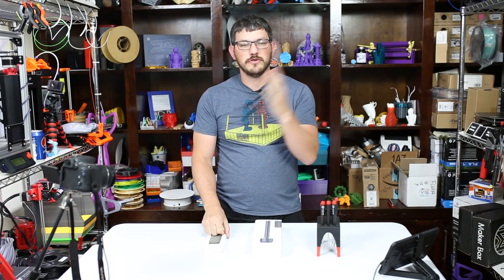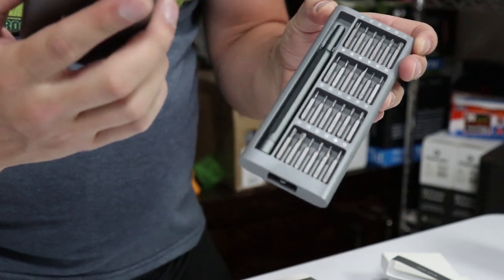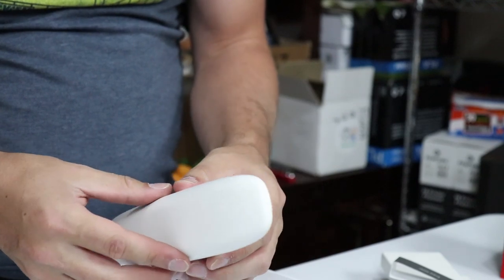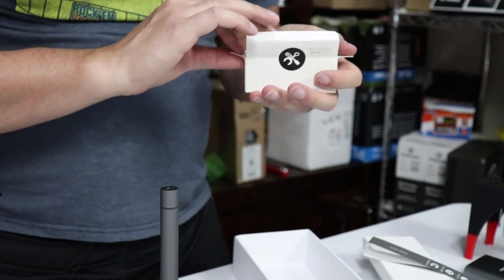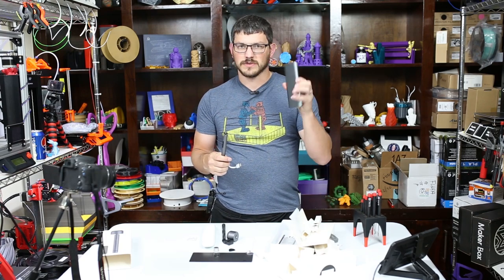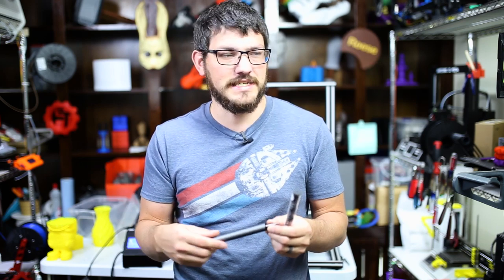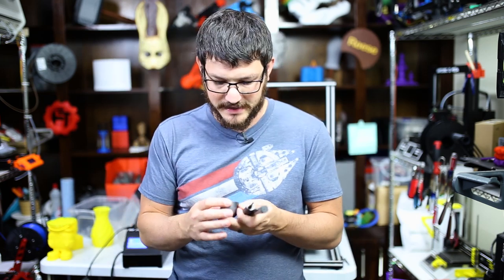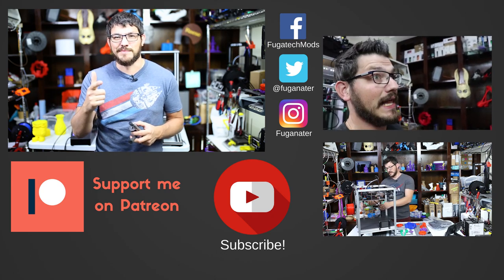Trying Out Some Screwdriver Sets from Banggood.com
Recently I bought some screwdriver sets off of Banggood.com to check out the quality since they were so much cheaper that what I could find on Amazon. You can find the same ones I got on amazon for about $10 more than what I paid. Thankfully I was presently surprised at the quality of these driver sets and the variety of bits in the electric driver was truly amazing.

WowStick 1F Pro on Banggood
WowStick 1F Pro on Amazon

Xiaomi Wiha Percision Screwdriver set on Banggood
Xiaomi Wiha Percision Screwdriver set on Amazon